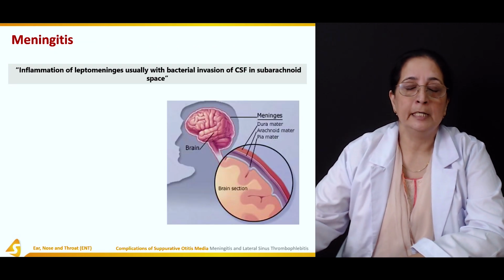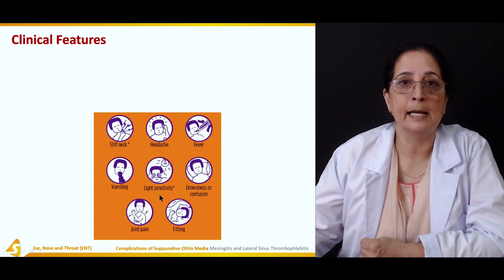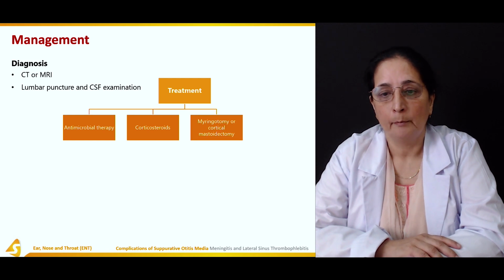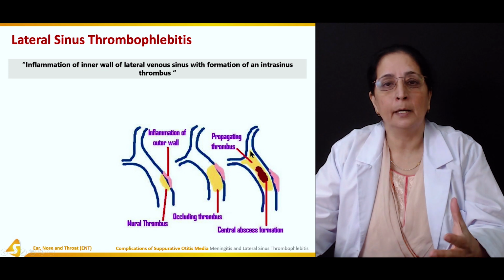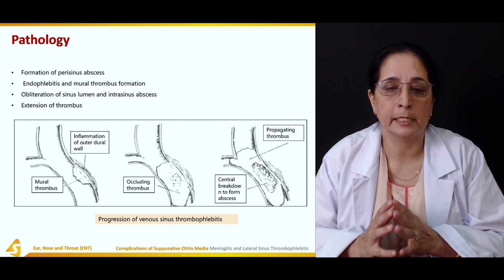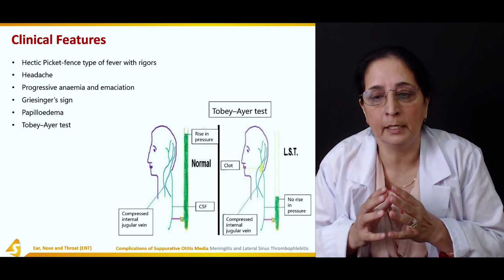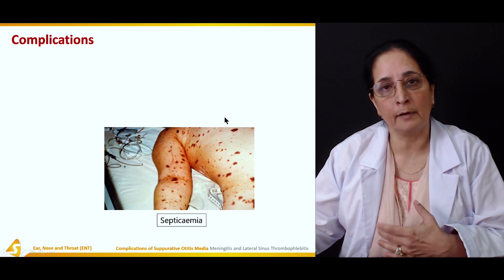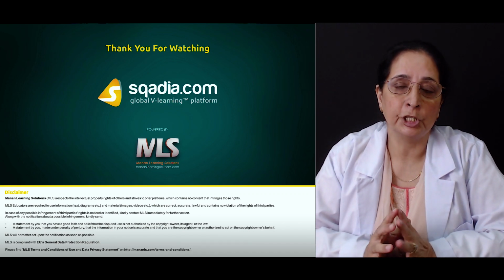Complications of Suppurative Otitis Media | Meningitis And Lateral Sinus Thrombophlebitis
Complications of suppurative otitis media are comprehensively elaborated in this sqadia.com medical V-learning lecture. Starting with an elucidation of an overview and classification, our medical specialist Dr Saima Mushtaq has also explained the intratemporal complications. Moreover, Petrositis and labyrinthitis in conjunction with the intracranial complications are described. Furthermore, meningitis alongside the lateral sinus thrombophlebitis is expounded.

▬ 📃 Overview and Classification
In section one, the educator starts with an explanation of Suppurative Otitis Media along with the Factors Influencing the Development of Complications and Pathways of Spread of Infection. The topics of Complications of Otitis Media and Classification of Otitis Media. Moreover, the educator also sheds light on the Sequelae of Otitis Media.

▬ 📜 Infratemporal Complications
Initially, Pathology together with the Clinical Features, signs, and symptoms are presented. In addition to this, the Investigation, Differential Diagnosis, and Treatment of Otitis Media are also elaborated. Furthermore, the concept of Complications of Acute Mastoiditis is clarified. Conclusively, Abscesses of Mastoid Infection and Masked (Latent) Mastoiditis are explicated.

▬ 📃 Petrositis and Labyrinthitis
Section three focuses on Petrositis and Labyrinthitis. Firstly, the educator discusses Petrositis and its Clinical Features alongside Management. Besides this, there is also an explanation of Facial Paralysis, Labyrinthitis, and its etiology. The discussion then shifts towards Circumscribed Labyrinthitis in addition to Diffuse Serous Labyrinthitis. In the end, there is a brief explanation of Diffuse Suppurative Labyrinthitis and its treatment.

▬ 📜 Intracranial Complications
Section four is about Intracranial Complications of Otitis Media. Here the educator's prime focus is Extradural Abscess and the discussion of its Clinical Features and Treatment. The educator also elucidates Subdural Abscess, its Clinical Features, and Otogenic Brain Abscess. Then this section is summed up by talking about the Otitic Hydrocephalus.

▬ 📃 Meningitis and Lateral Sinus Thrombophlebitis
Section five is about Meningitis and Lateral sinus Thrombophlebitis. The educator pursues the subject of Meningitis and demonstrates its Clinical Features, Examination, and Management. Apart from this, the educator brings the topic of Lateral Sinus Thrombophlebitis under consideration and sheds light on its Pathology, Clinical Features, and Investigations. Information is also given regarding the Complications and Treatment of Lateral Sinus Thrombophlebitis.